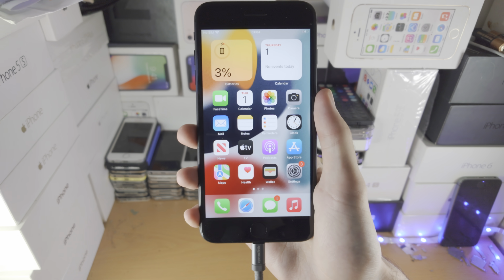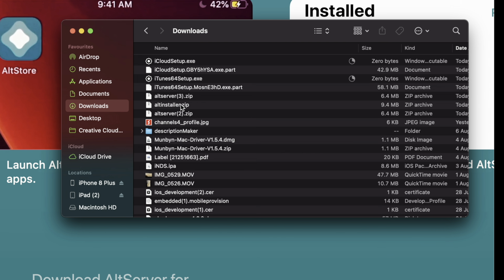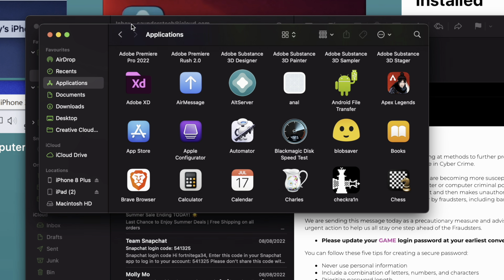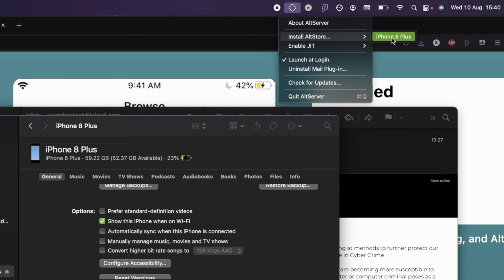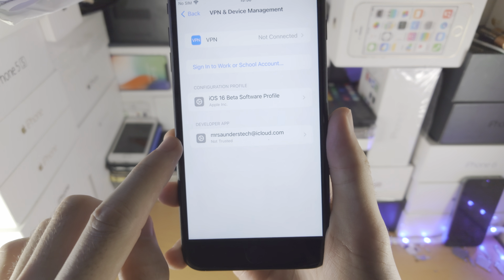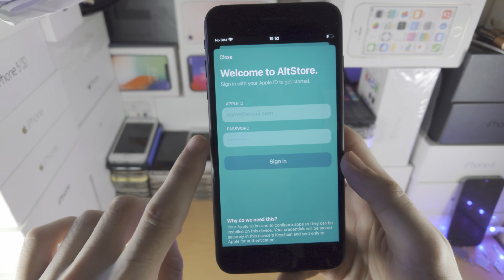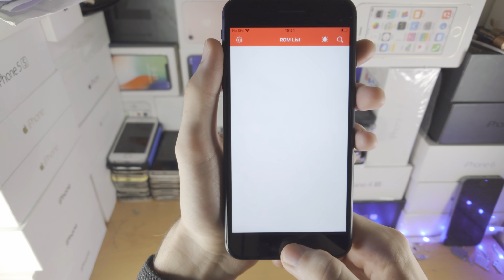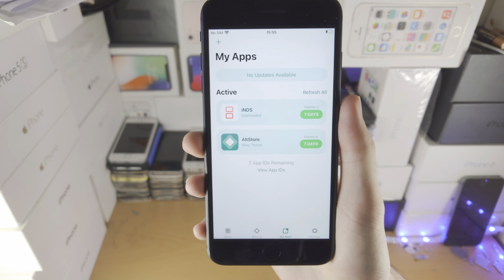How To Setup & Use AltStore on iPhone & iPad! [Full Tutorial]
AltStore iOS 16 | how to use AltStore on iPhone or iPad! Do you want to use the AltStore without a Jailbreak or revokes? If so, this video is for you! I will teach you how to setup & use AltStore on iOS 16 in this tutorial. Other iOS firwmares can also follow this AltStore guide as well. By the end of this guide, you will know the exact steps to setup AltStore on your computer, and how you can use AltStore on iPhone or iPad as well.

⏳ Time Stamps
0:00 Requirements
0:16 Setup AltServer & WiFi Sync
4:06 Untrusted Developer FIX
4:30 Developer Mode Required FIX
5:08 Setup & Use AltStore
7:42 Outro